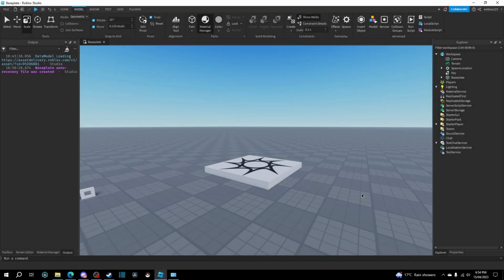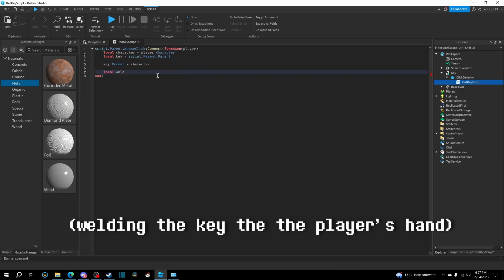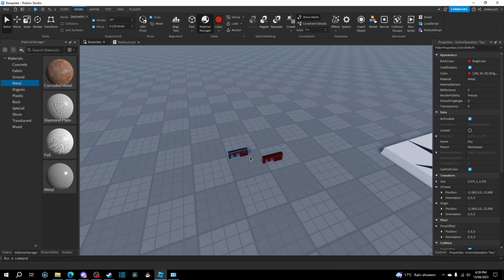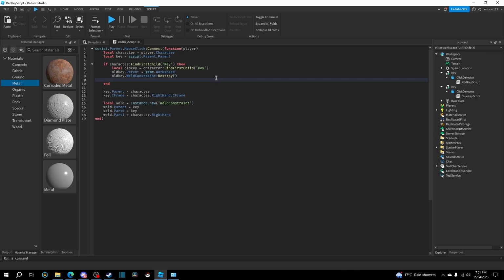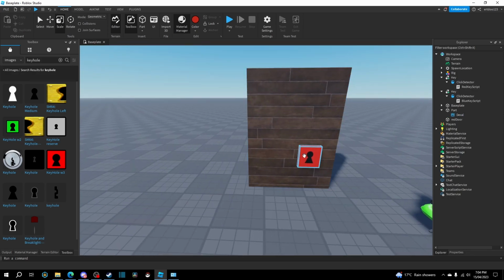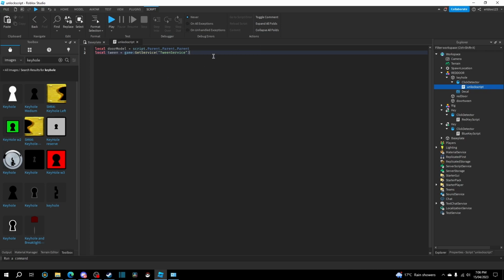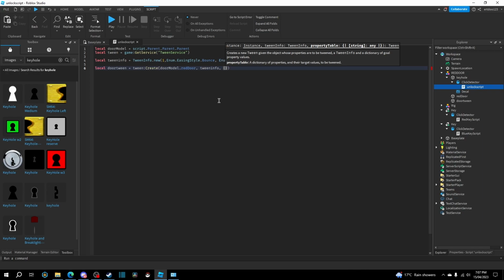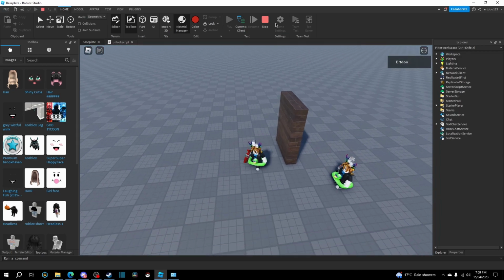How to make Key and Lock system in ROBLOX!